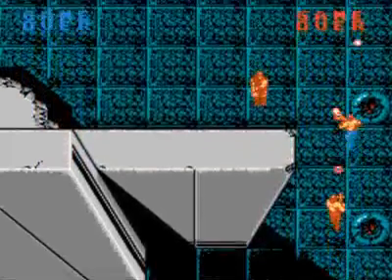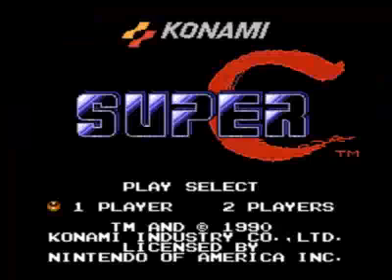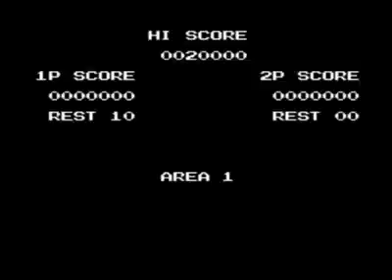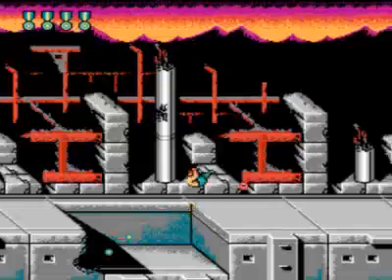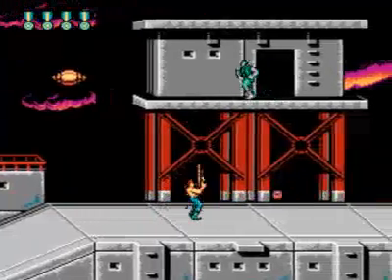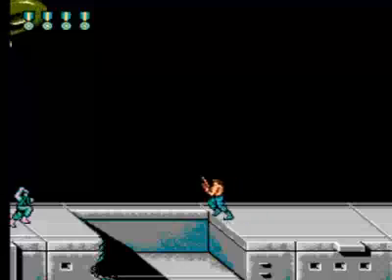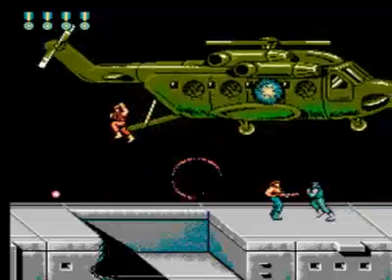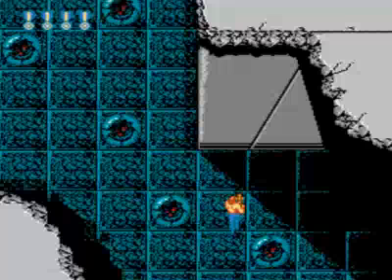Let's Play Super C Part 1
Welcome to my new Let's Play, Super C for the NES, the sequel to Contra. In this part we get through Areas 1-3 quickly.